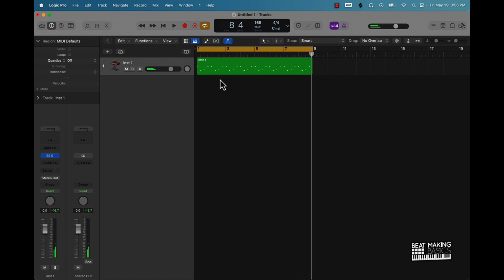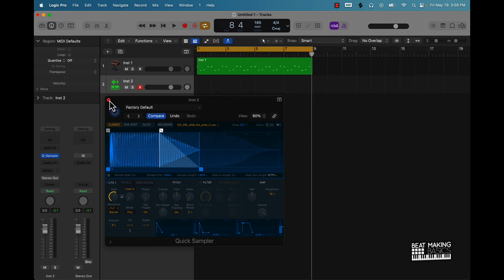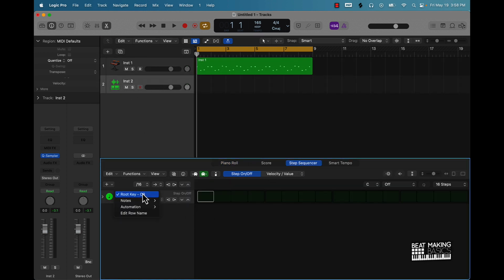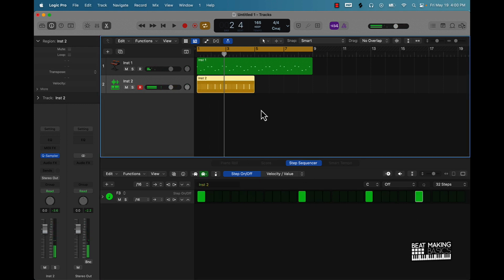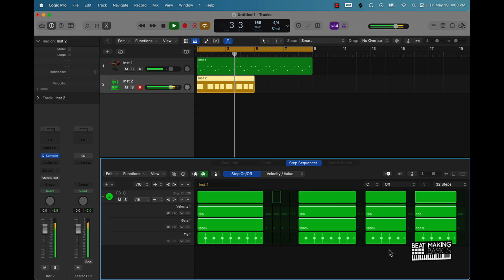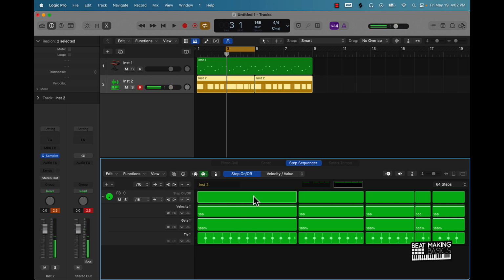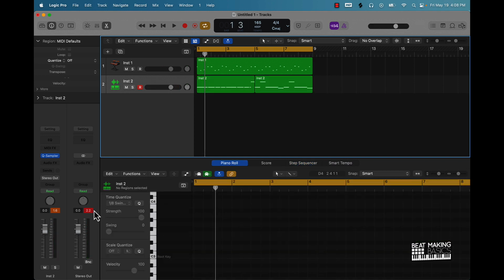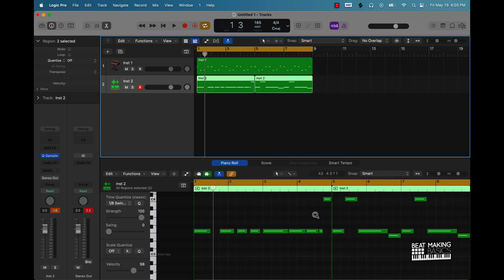How To Make 808 Patterns With The Step Sequencer (2023 Edition)